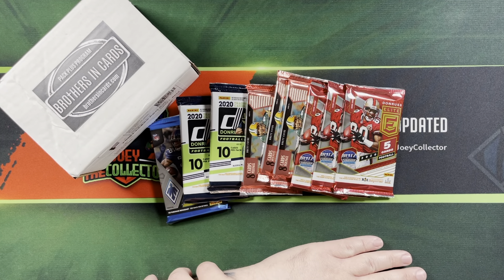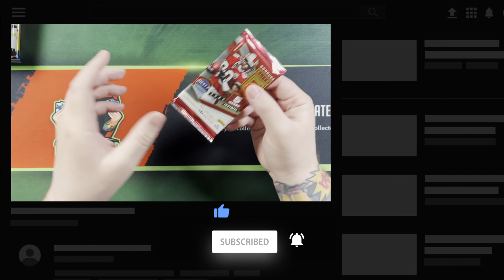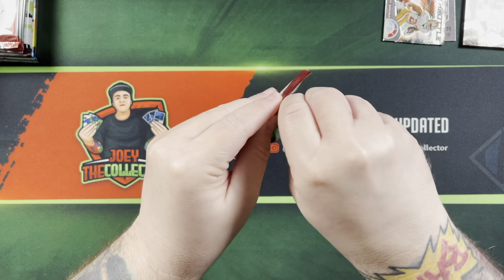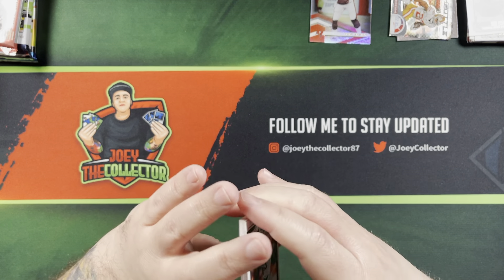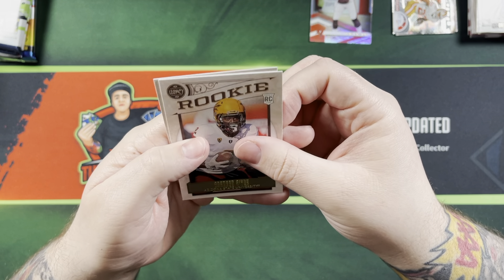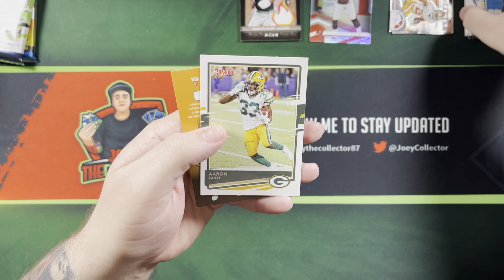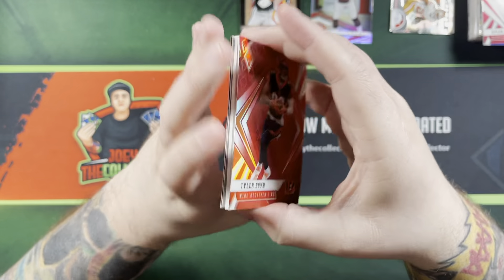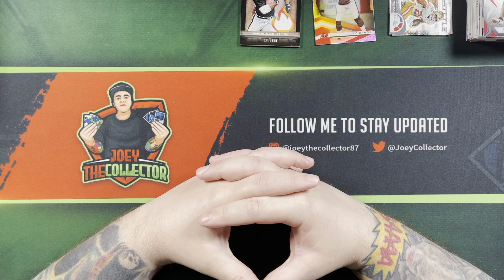🏈 Sub Box Sunday 🏈 Brothers In Cards Football - Gold Box 🏈 January 2021 🏈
Today I opened the Brothers in Cards Football Gold Level Sub Box for the first time for the month of January 2021. It contained 3 packs of 2020 Elite,  3 packs of 2020 Legacy, 2 packs of 2020 Donruss and 1 pack of 2020 Phoenix.

eBay Store